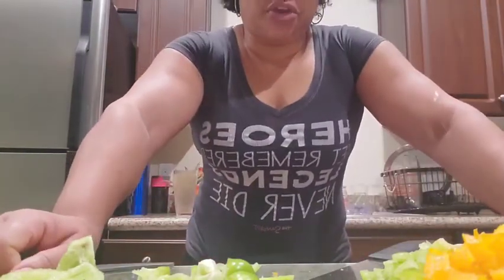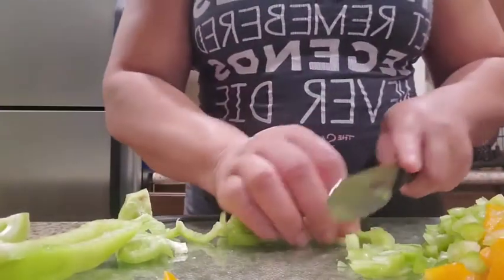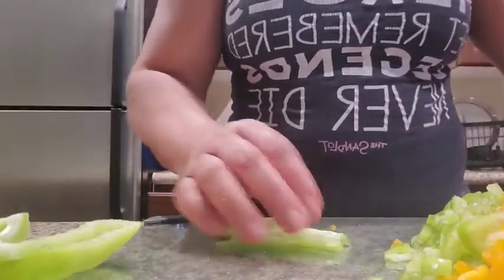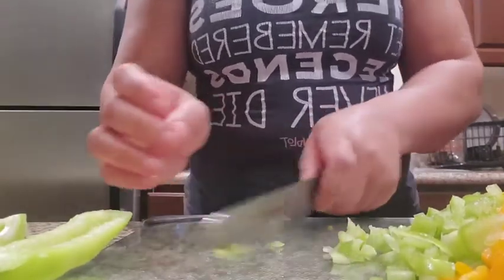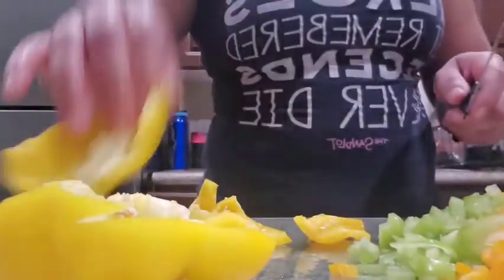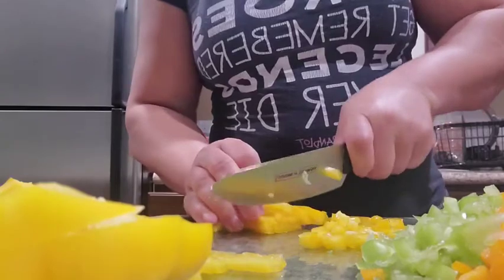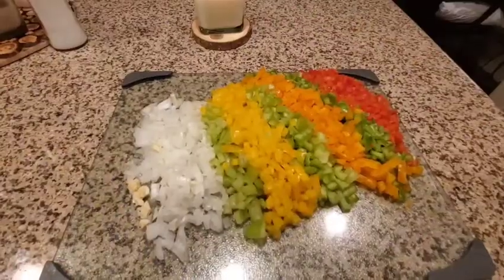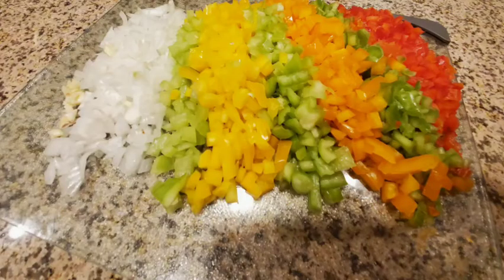How To Flavor Your Foods Without Salt!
Instead or additionally you can use Mrs. DASH along with herbs 🌿

I work with women over 40 years young (and a few brave men), who struggle with stress, weight loss and body changes and desires to be healthier, happier, sexier, fit and have vibrant energy  while feeling really good about yourself!

Apply for my INNER View Clarity Call to see if we are a good fit!

CHE Knows

●Click The Notification Button to be the first to be notified of new uploads 🔴

Check out these cool products to help you jumpstart your Fitness journey

•Ebook: My Secrets To A Happy, Sexy, Fit & Confident Lifestyle

CHE Knows

Cheryl Harris Enterprises
Wellness | Fitness | Lifestyle Expert
Your Get L.E.A.N. Lifestyle Coach